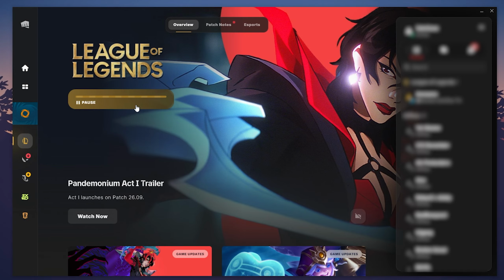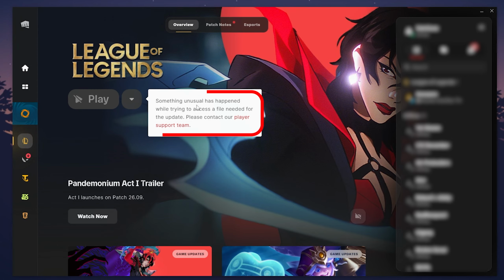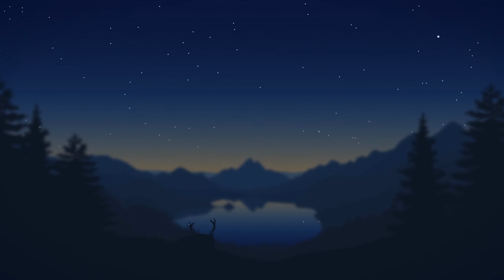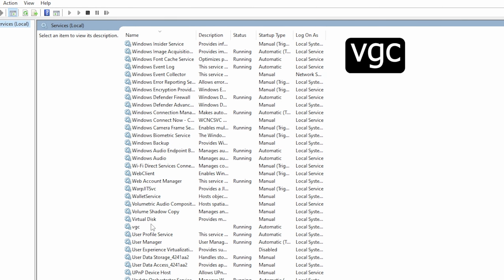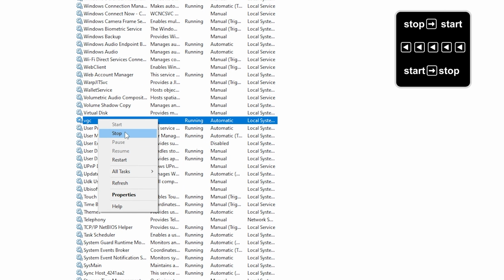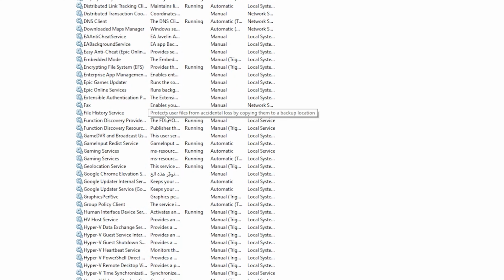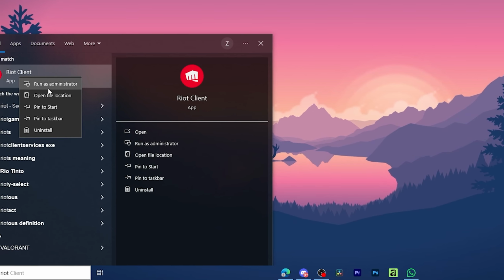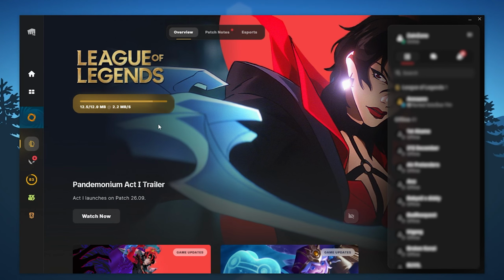Something Unusual Happened While Trying To Access A File Needed For The Update League of Legends FIX